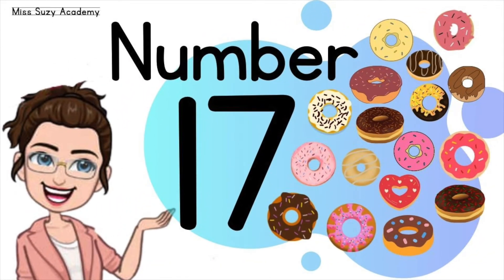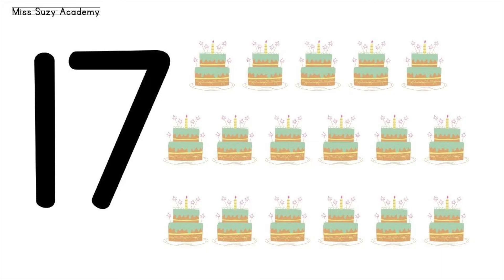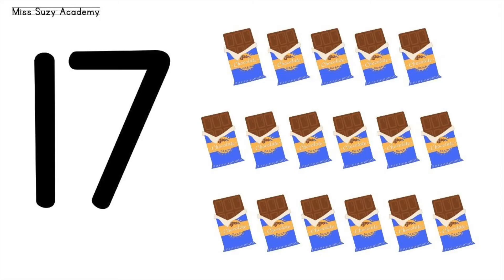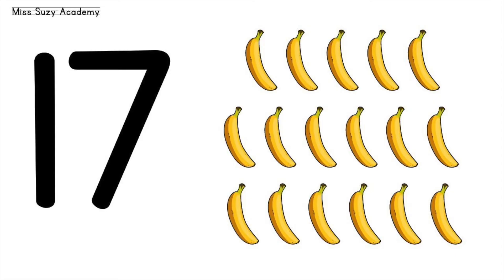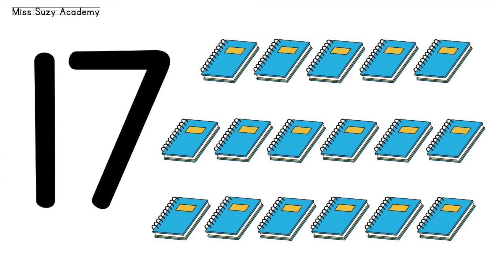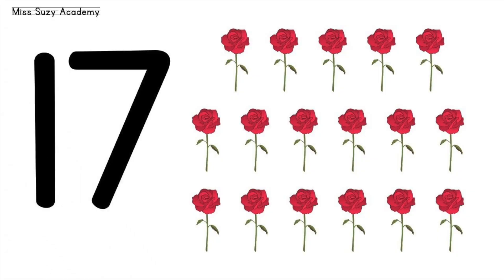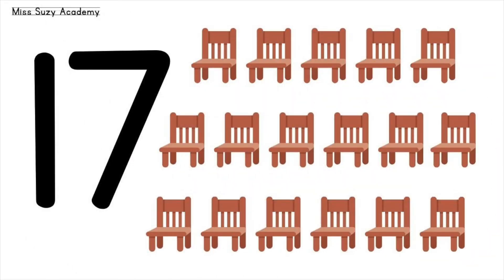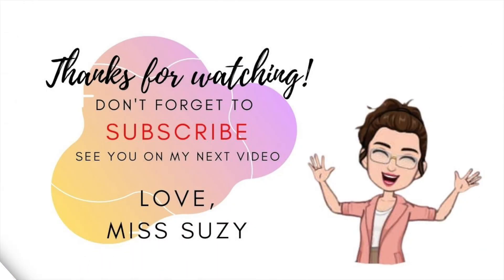NUMBER 17 || TEACH/LEARN THE NUMBER SEVENTEEN || Introduction and Revision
Hope this will be a great help as you teach/learn number SEVENTEEN.

learning numbers 1 to 20/ learning number 17 / the number seventeen / teaching how to count/ learning how to count/ writing numbers/ teaching number 17 / Introduction to Number 17 / Number seventeen Revision/ Learn to Count / Counting